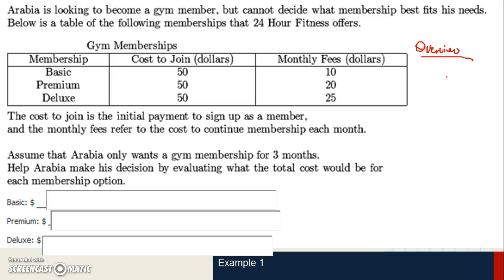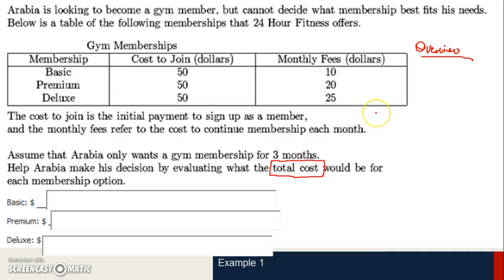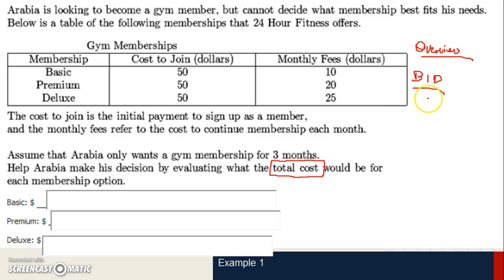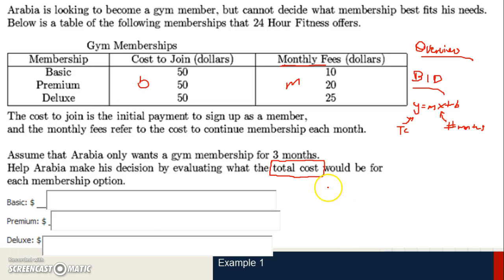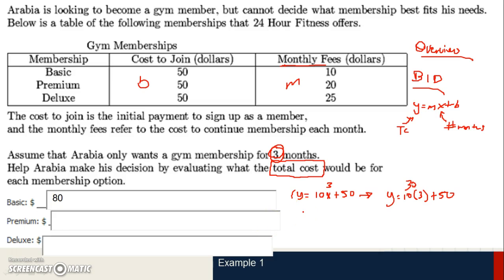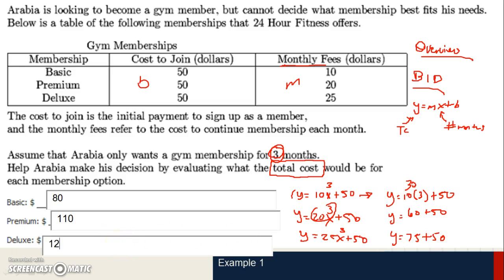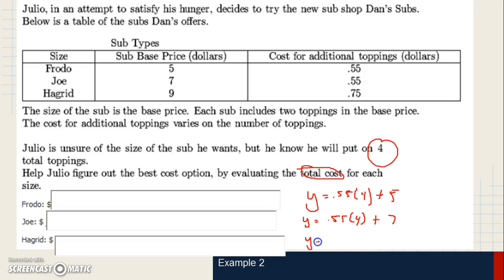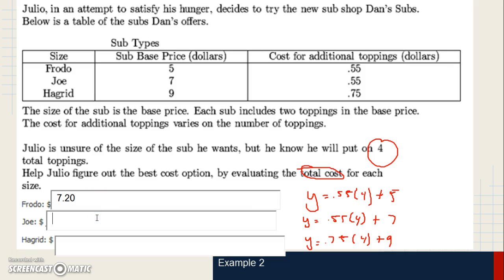Video 30: Creating & Evaluating Linear Equations